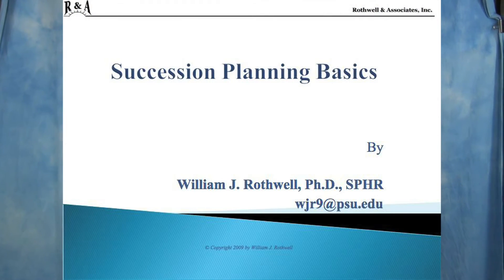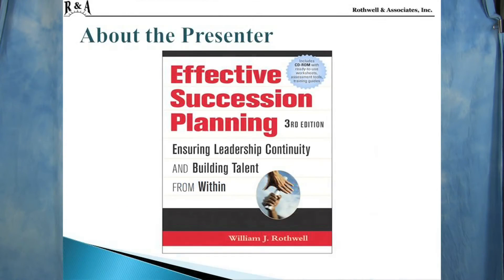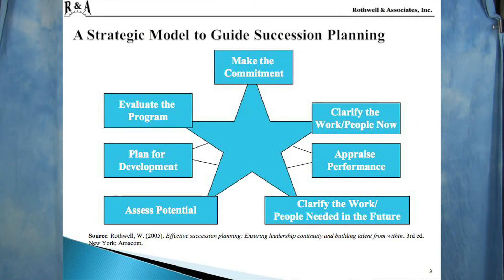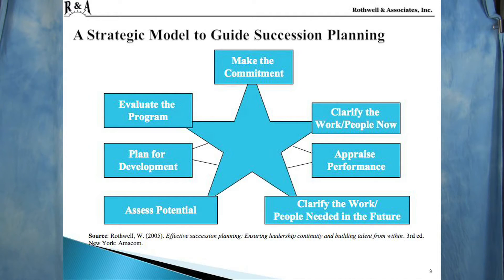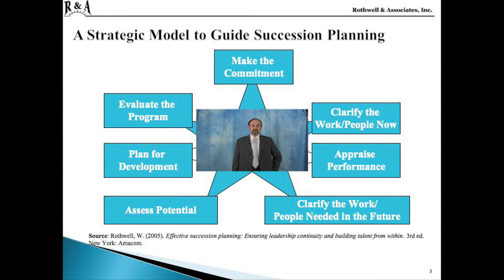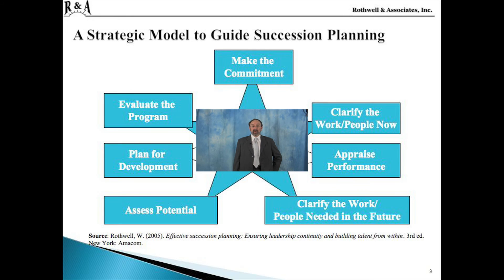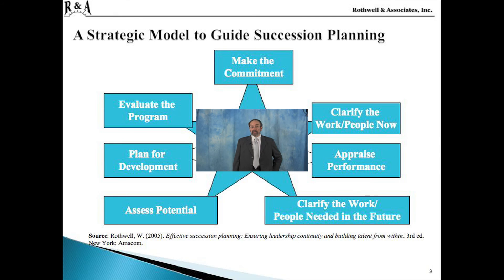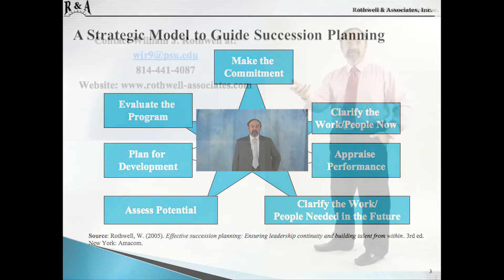William Rothwell, Ph.D. - Succession Planning Basics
Succession Planning Basics by William J. Rothwell, Ph.D. Penn State University